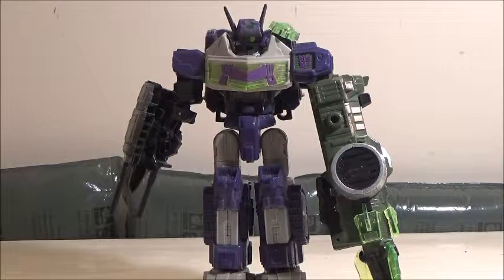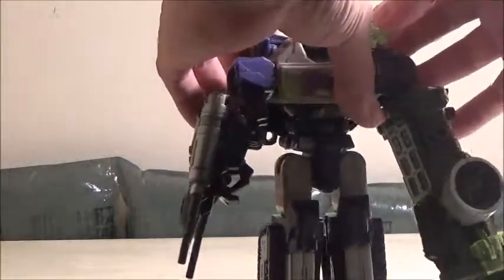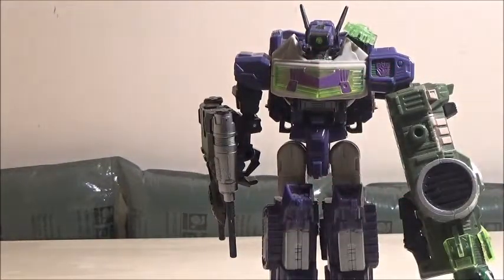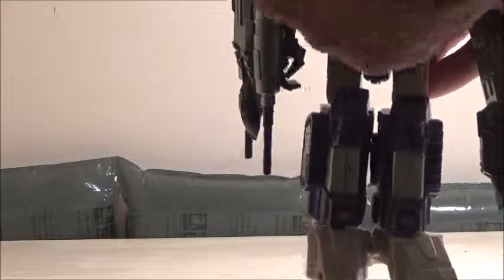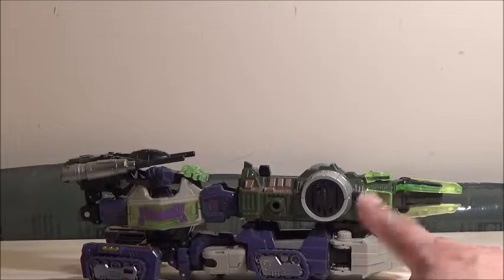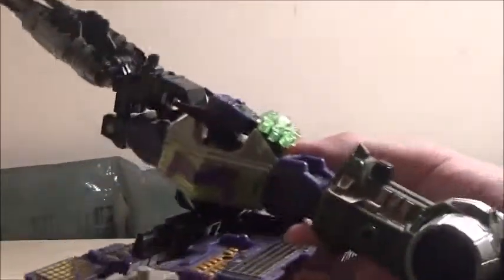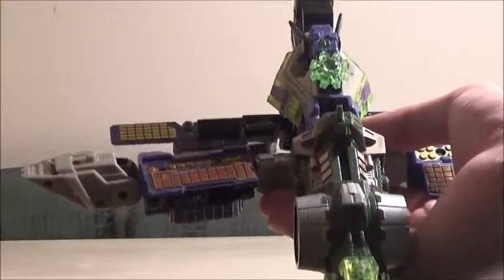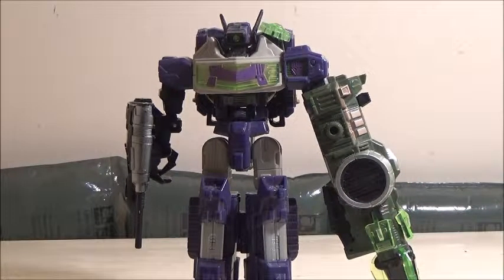Blast From the Past Reviews: Transformers Energon Shockblast Review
I was originally going to get this review ready last week, but I wasn't feeling to well the previous week (sadly happens during sporadic weather changes) .  Energon Shockblast wasn't personally one of most favorite characters on the show, however he did get a pretty decent action figure. His articulation is pretty decent for a figure released during Energon, although he does suffer from some wear that causes his waist to be a bit loose, which is a bummer. I am glad that he does at least work well in all three of his modes especially since many triple changers fall flat in various modes at times.  Overall, I think he is a great figure released in the Energon line and as long as you can find one in a much better condition than mine than I highly recommend finding one cheap online.

Herotaku.com
Gideonburogu.com